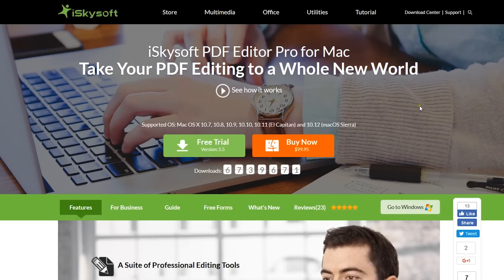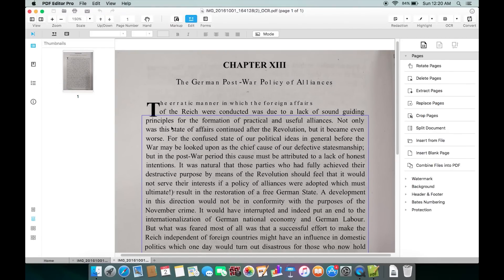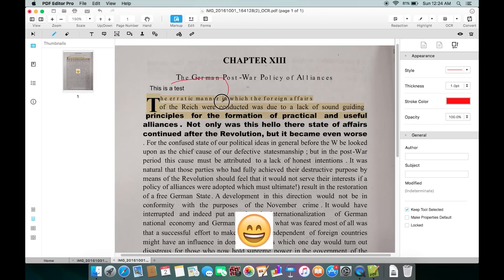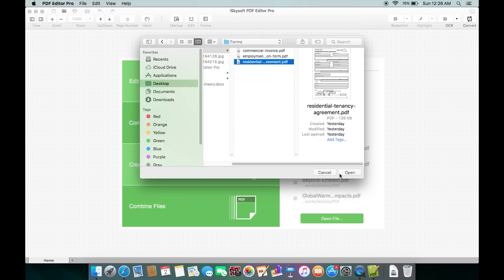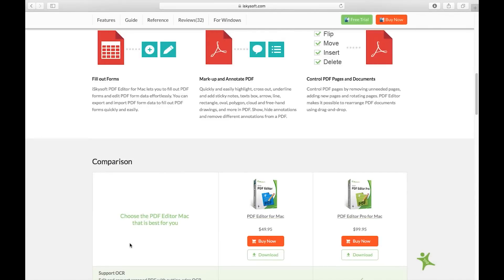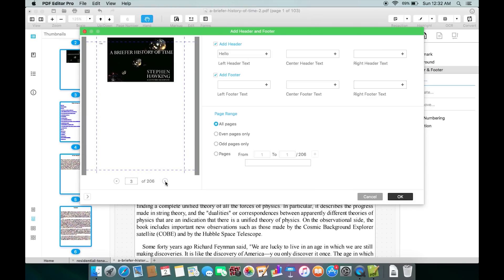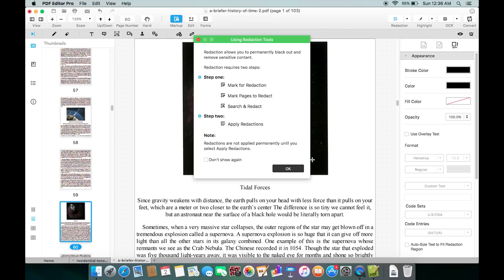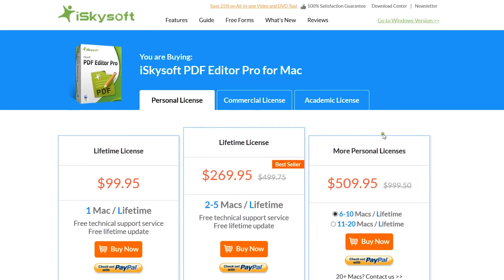How to Create & Edit PDF from Scanned Image, Convert, Watermark & Password Protect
iSkysoft PDF Editor Pro for Mac is by far an excellent, easy to use PDF editing software for Mac. There is a Windows version as well.

With this app, you can convert scanned images of a book into editable texts and create personalized PDFs using the OCR technology. Furthermore, PDFs can be annotated and highlighted as you wish.

You can also put watermarks & password protect your valuable PDFs. There is a full fledged Forms editor inbuilt into this iSkysoft PDF Editor Pro for Mac software.

You can try it free and buy the full version any time!